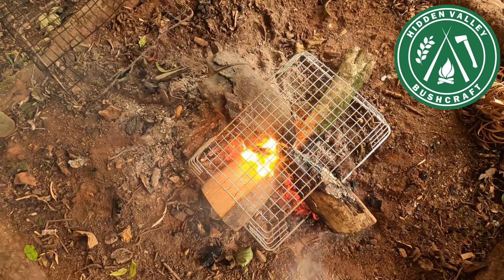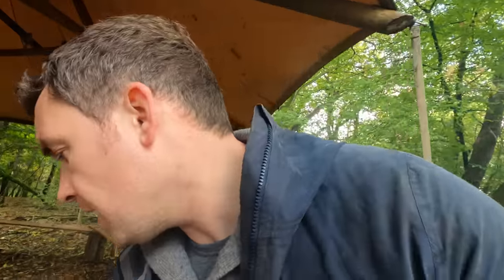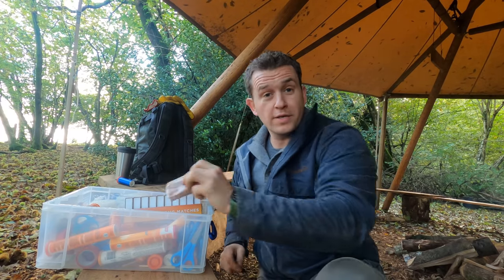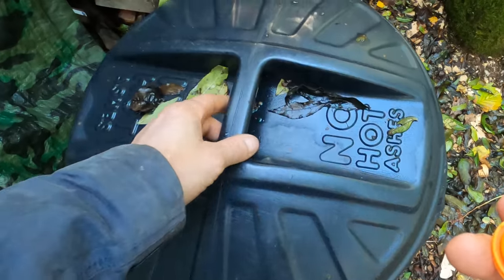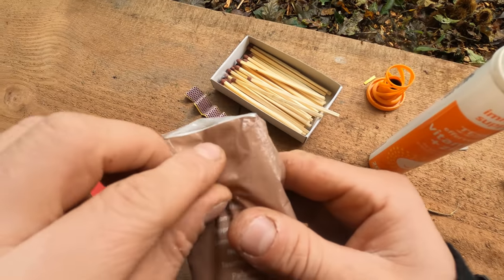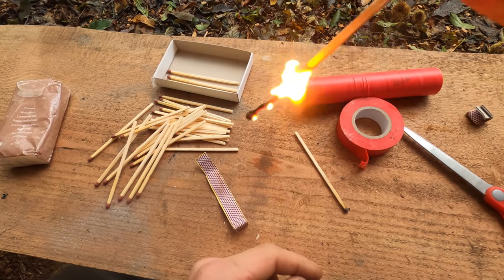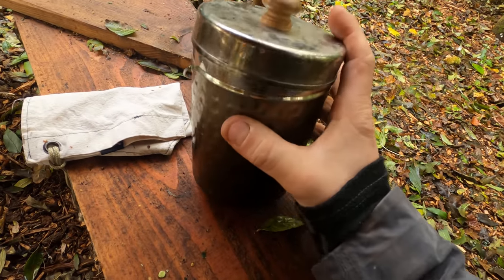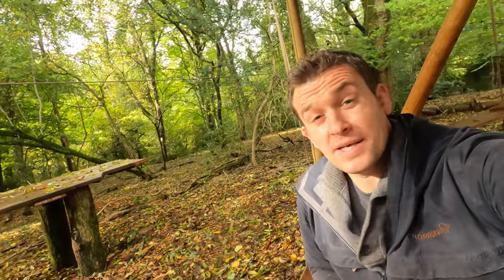Bushcraft Gear ON A BUDGET | Everyday objects up cycled | Make your own kit!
How to make your own bushcraft gear by up-cycling everyday throw away items. Great if you want some bushcraft gear on a budget

00:00 Bushcraft Gear ON A BUDGET | Everyday objects up cycled
0:55 Waterproof match fire lighting kit
11:30 Billy can
15:22 Pot stand

Where to get your hands on:
Extra-long matches
Vitamin C tablets
My EDC bag
Millbank bag
Zebra can
Wooden door knobs